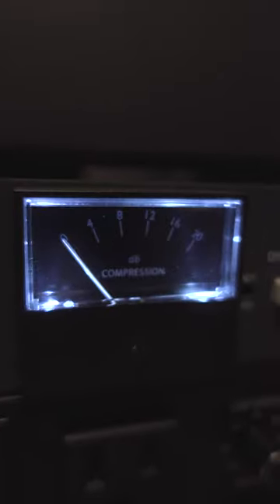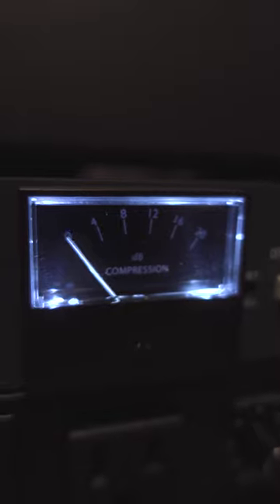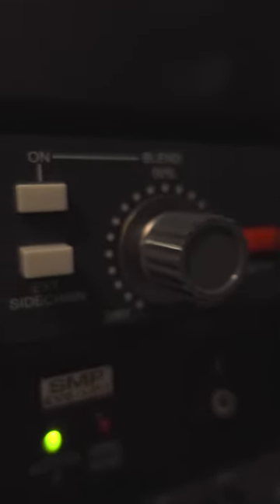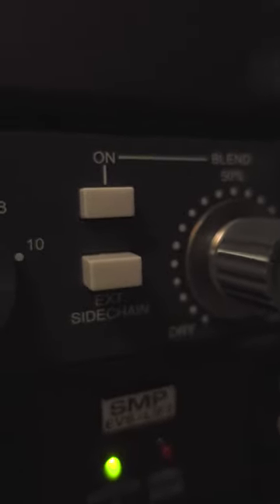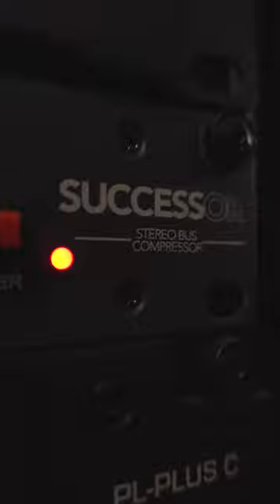NEVE Style Compressor (Studio Showdown)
@viccucciamusic everywhere for daily Audio Production content!